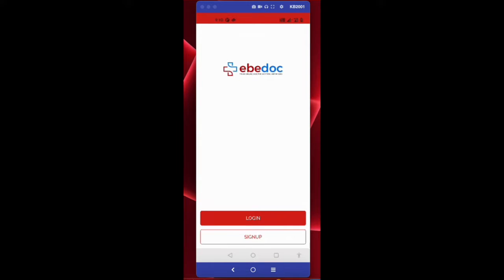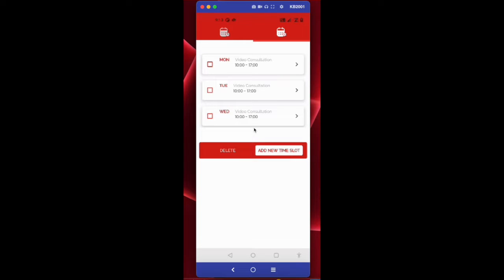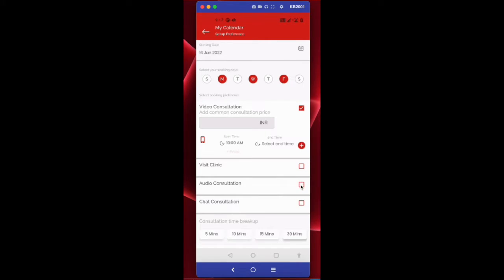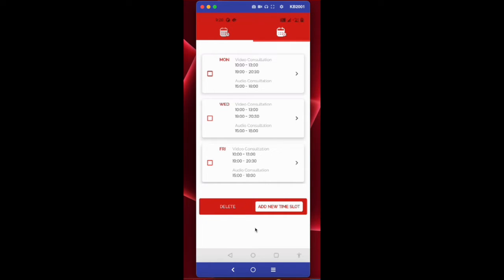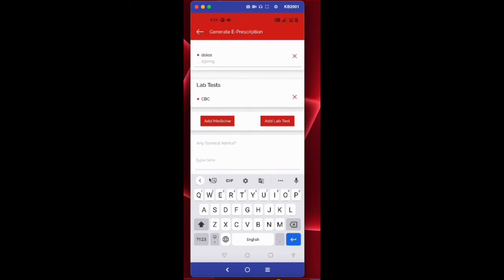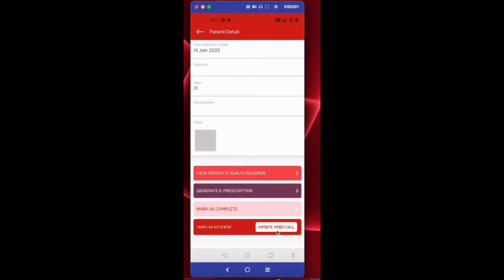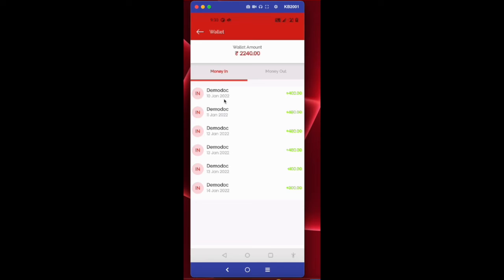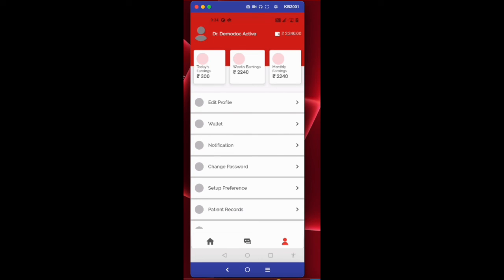EBEDOC Doc App Demo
EBEDOC Doctor's Applicaton demostration  explaining scheduling and other features and functionality .